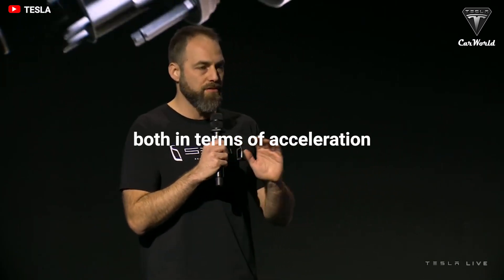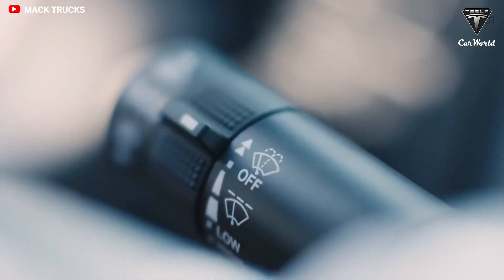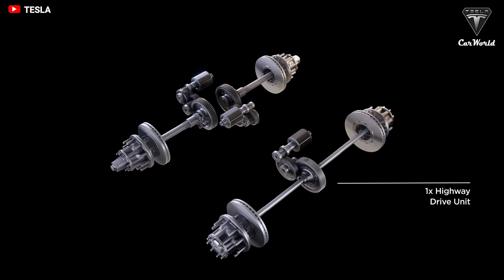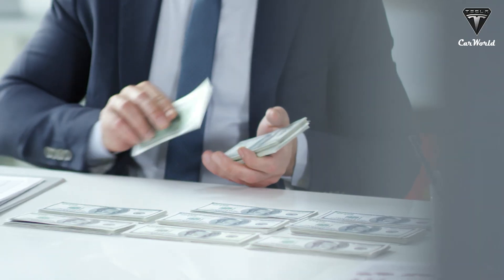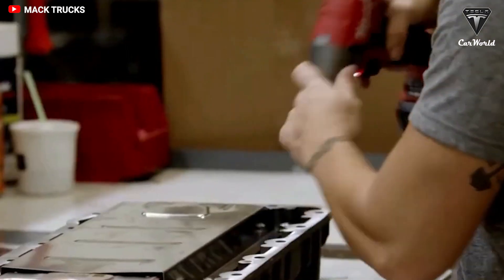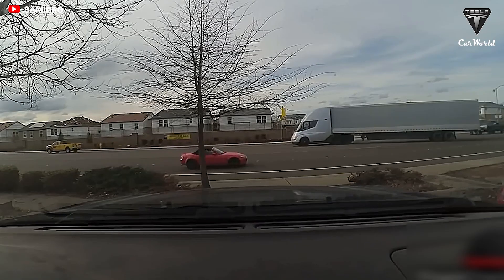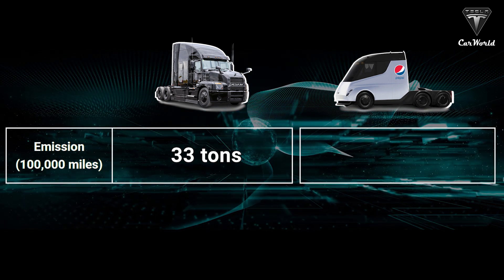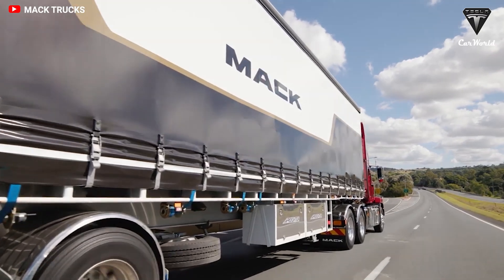Where is the super engine of the future? Mack Anthem Diesel Truck Vs. Tesla Electric Semi?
Source 👍
The motor is the heart of a vehicle. Even trucks that are manufactured specifically for long-distance use can sustain damage after the excursion. The Tesla Semi enters the Class 8 truck market with a breakthrough motor that can dominate the traditional engine of the Mack Anthem. So what engine do these two trucks use exactly? And how powerful is it?

Mack engines are renowned across the trucking industry for their power, reliability, and versatility, which makes Mack Trucks have to describe these engines as the heart of a legend. What engine does Mack use for the Mack Anthem?
The Tesla Semi is equipped with a new three-motor system consisting of three independent electric motors. The electric motors have carbon-sleeved rotors—the same as in the Tesla Model S and Model X Plaid. Assuming that the Semi is making the same amount of power as a Plaid, it’s making 1,020 horsepower and 1,050 pound-feet of torque. We see that Tesla Semi's electric motor has three times more power than Mack Anthem's motor.

How is the power of the engine shown on the Mack Anthem and Tesla Semi?